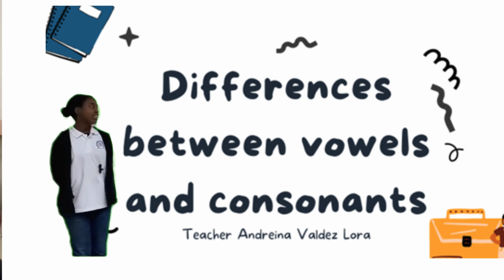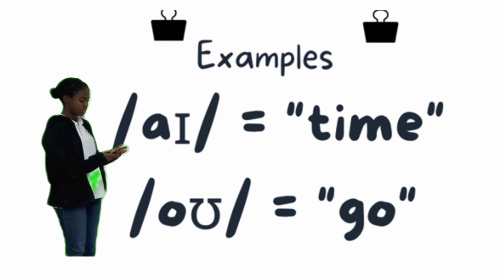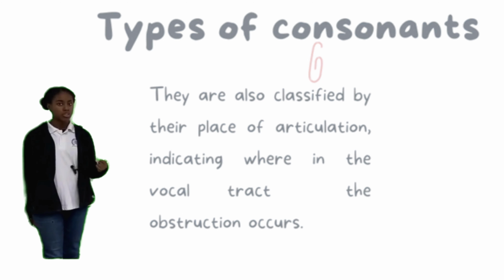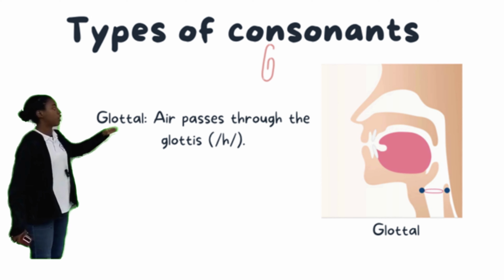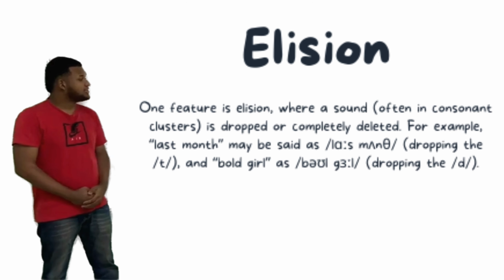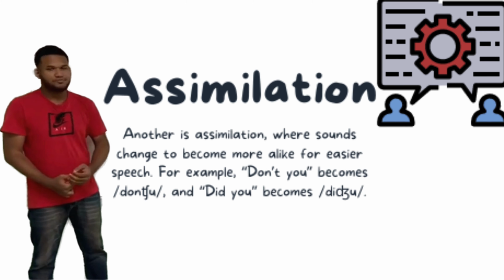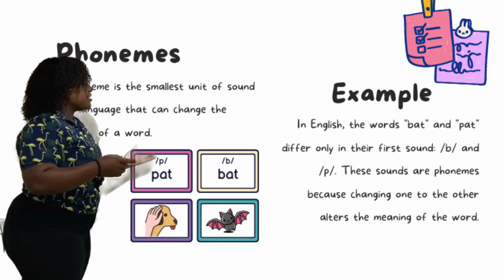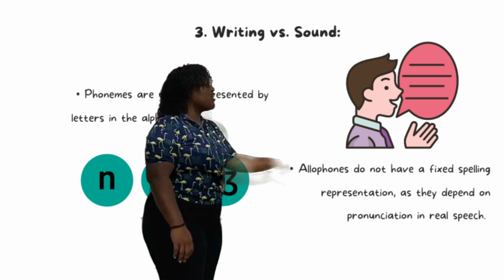Teaching Phonetics and Phonology - Group #2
🎬 Learn English Phonetics with Real-Life Examples
In this educational video, we explore three essential topics in English phonetics:
✅ Differences between vowels and consonants
✅ Pronunciation in connected speech
✅ Distinction between phonemes and allophones

Through dramatizations, realistic dialogues, and clear explanations, you'll improve your English pronunciation and listening skills. Perfect for students and teachers alike!

🎙️ Hosted by: Nancis Brito
👥 Actors (Students learning):
 Iranyelis Hirujo
Andiery Vilorio
Florangel Matos
📚 Teachers (Explaining the topics):

Andreina Valdez – Vowels vs. Consonants

Miguel Castellano – Pronunciation in Connected Speech

Paola Zorrilla – Phonemes vs. Allophones

🧠 Reflections by:
Andiery Vilorio
Iranyelis Hirujo
Florangel Matos
🎤 Conclusion by: Massiel Reyes
📝 Screenwriter: Paola Zorrilla
🎞️ Video Editor: Paola Zorrilla

Let’s explore the fascinating world of phonetics together!